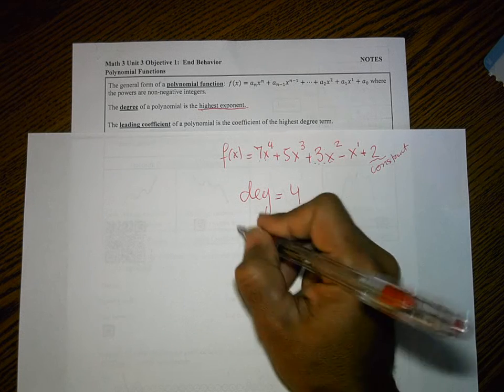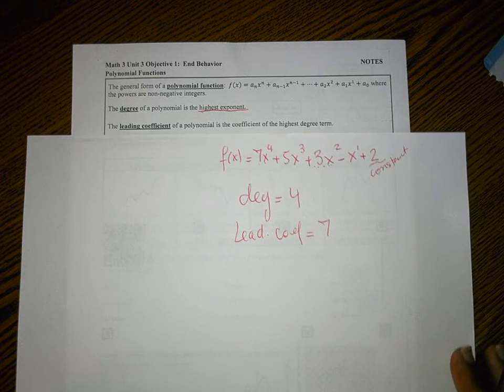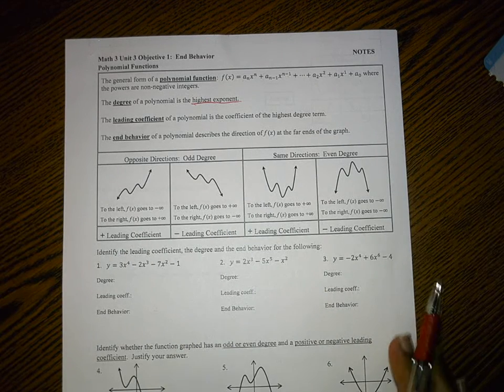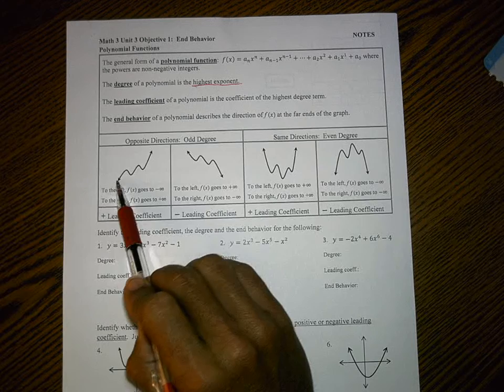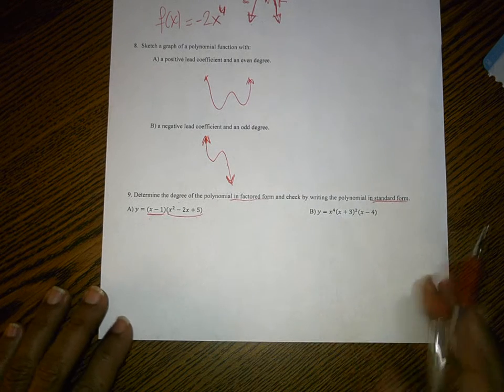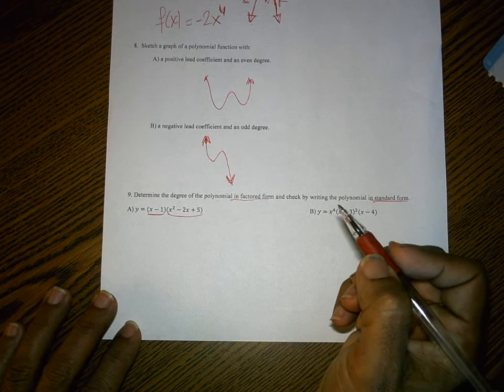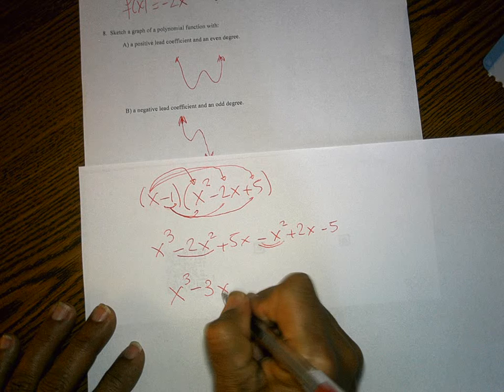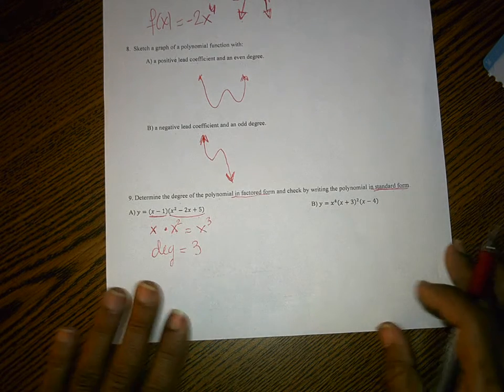Math 3 Unit 3 Obj 1 End Behavior